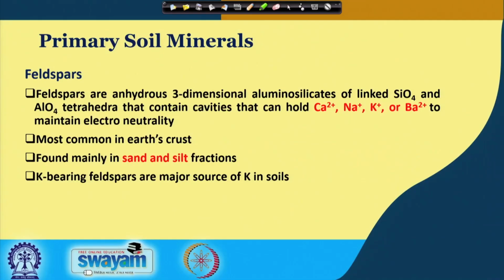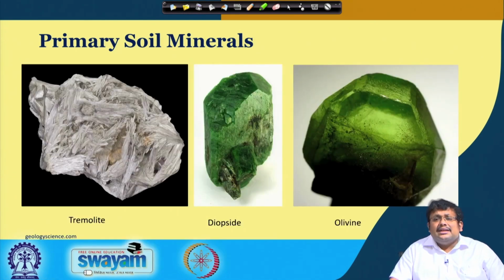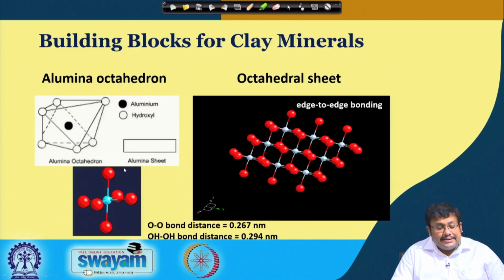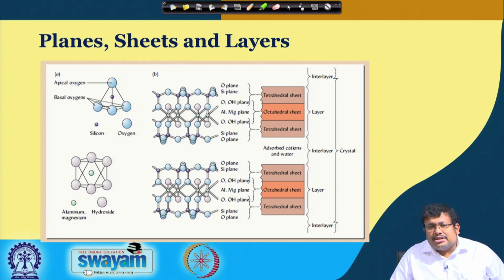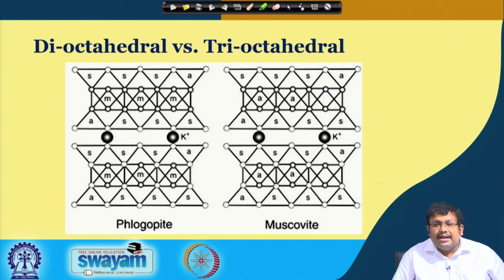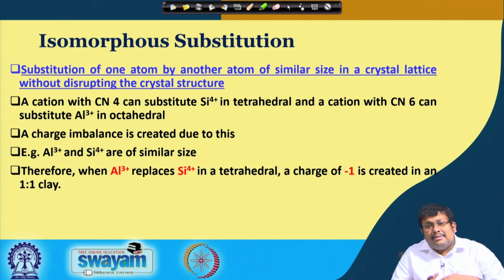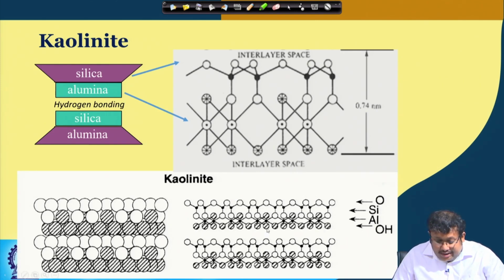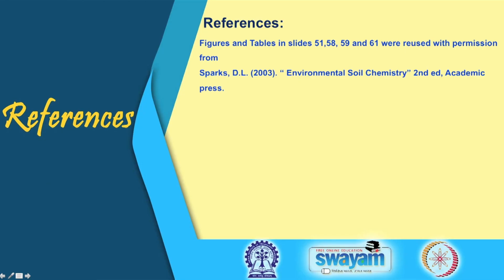Lecture 08: Inorganic Soil Components (Contd.)